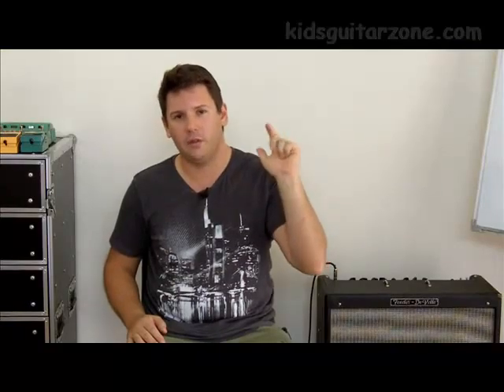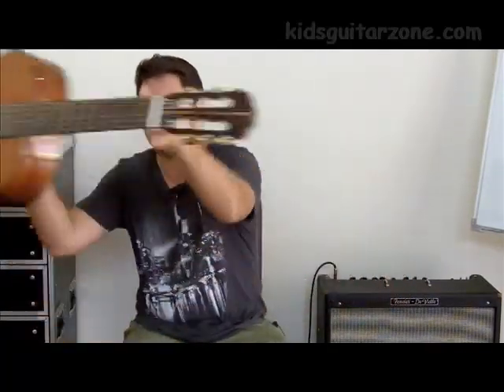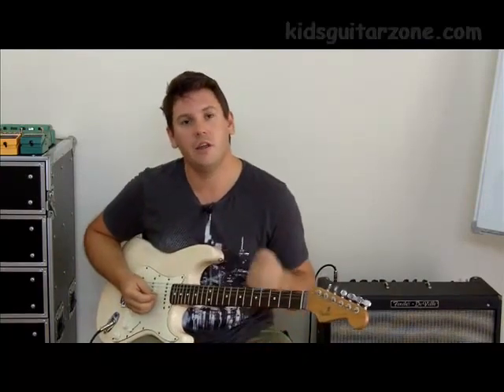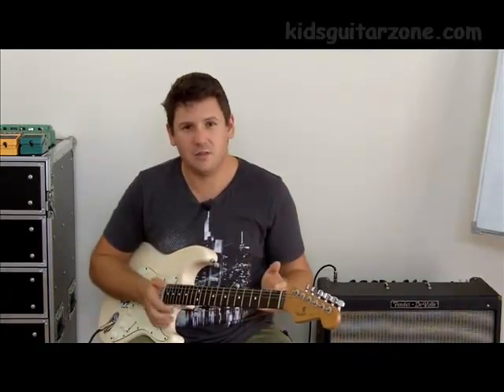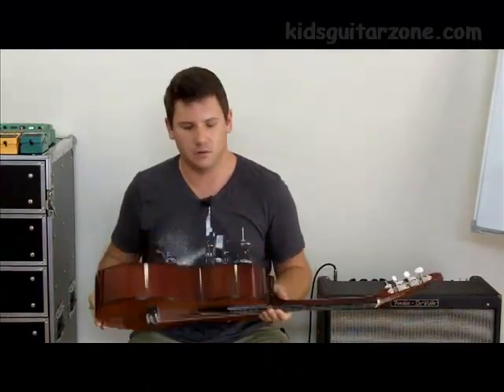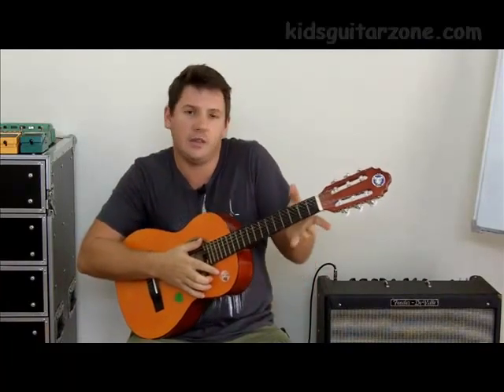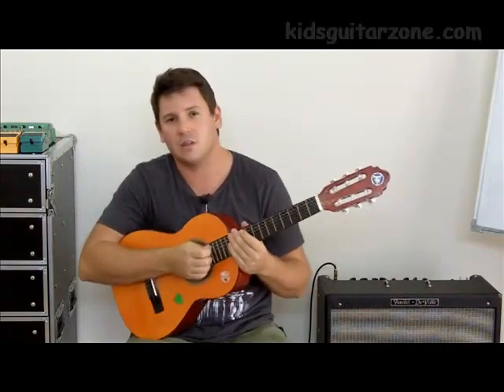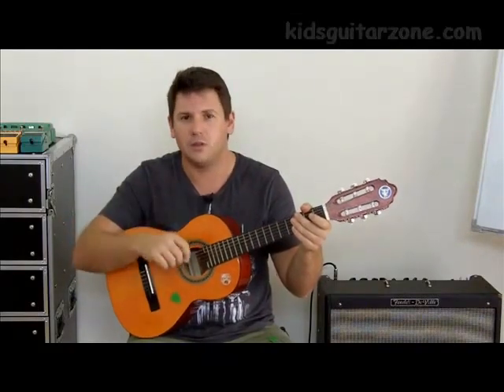Types of Guitars - How to choose the correct one.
We have a LIMITED TIME SPECIAL Deal for you - SAVE 25% automatically if you use this coupon
To speed up your learning, check out our affiliate,  Jam Play Guitar Lessons - they offer thousands of easy to learn lessons, learn new songs, learn new skills and master the guitar fast.
Thank you for your support and enjoy our lessons.

In this lesson Andrew discusses how to choose an appropriate guitar.
The Complete Free Kids Guitar Lesson course is available Kids can learn how to play the guitar fast, easy to learn free guitar lessons that will help you master the guitar and the website is especially designed for kids and the content is safe.